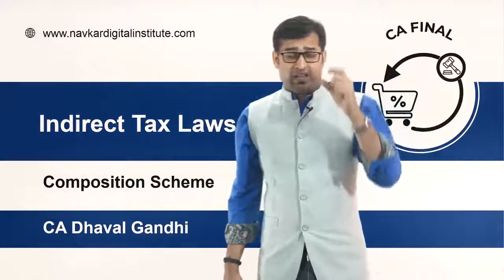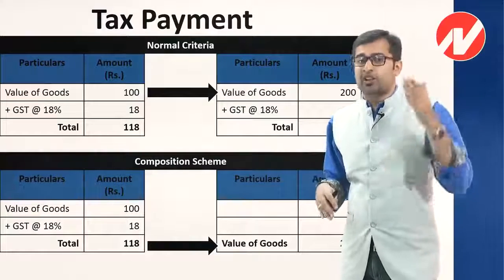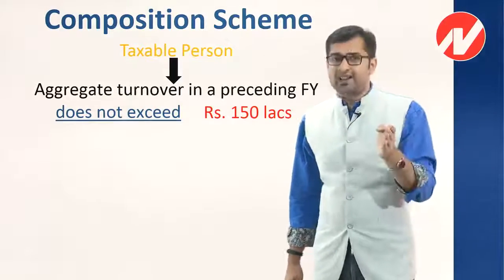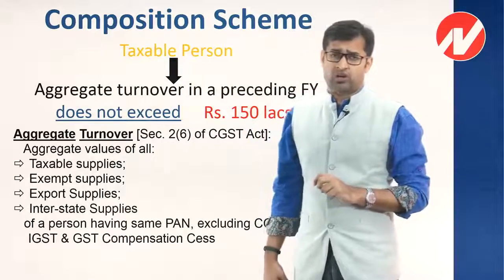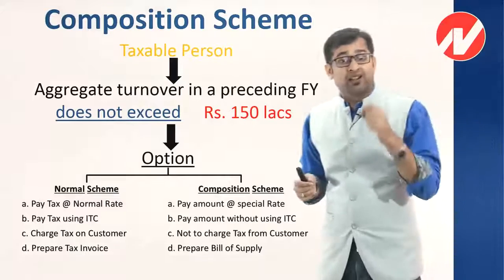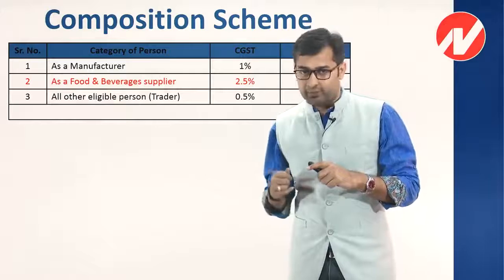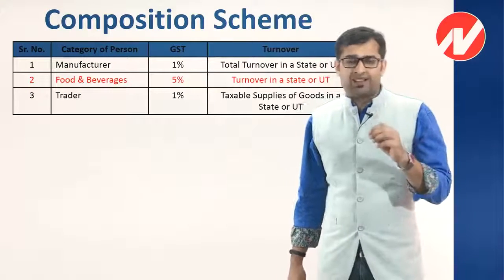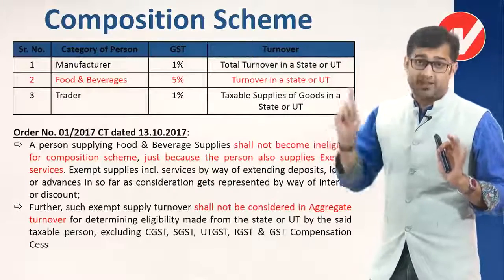Composition Scheme - GST (Part 1) CA Final - Indirect Tax Laws - CA Dhaval Gandhi, Director, Navkar